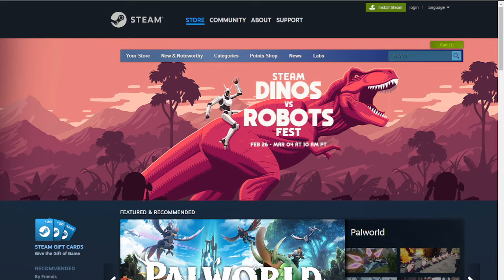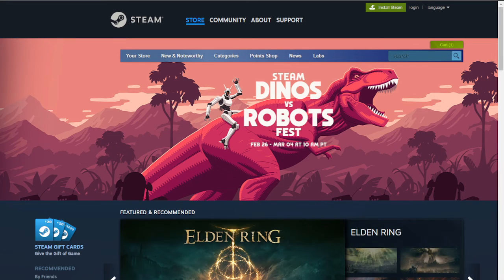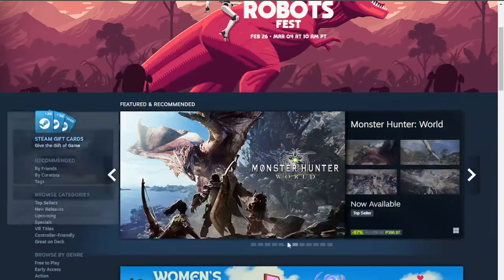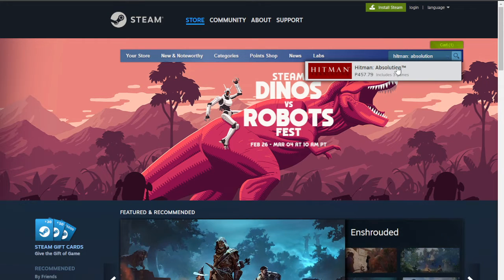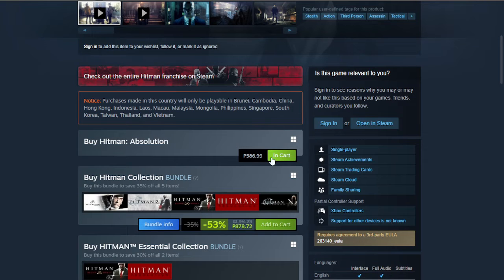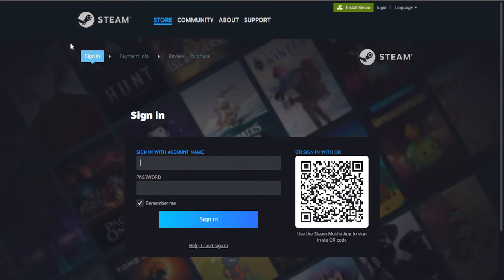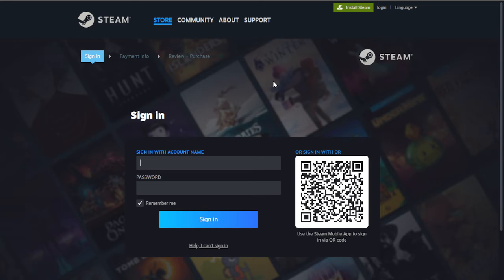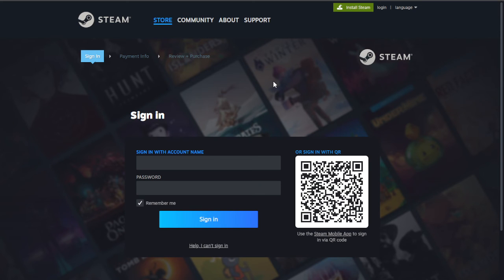How To Download And Install Hitman Absolution PC (2025 Guide)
Learn How To Download And Install Hitman Absolution Pc. This video will show you how to install hitman absolution pc. If you're wondering how to download hitman absolution on pc this is for you.